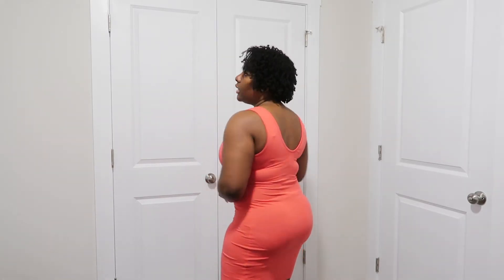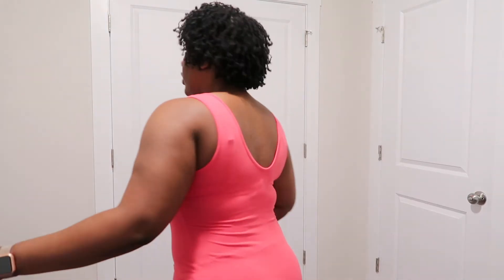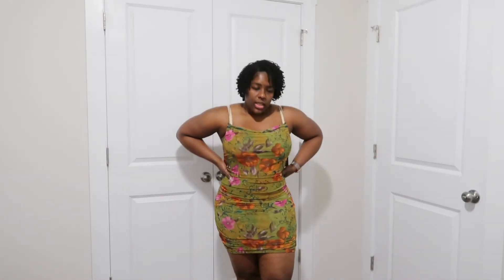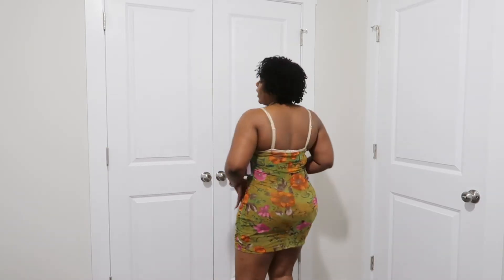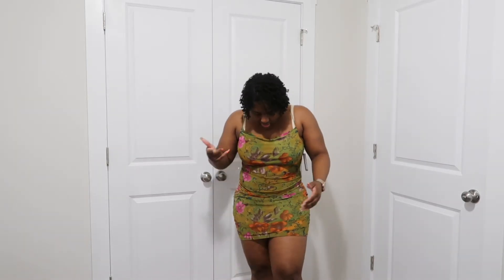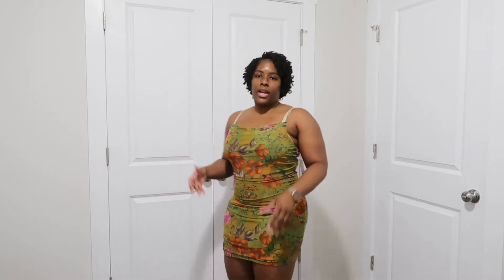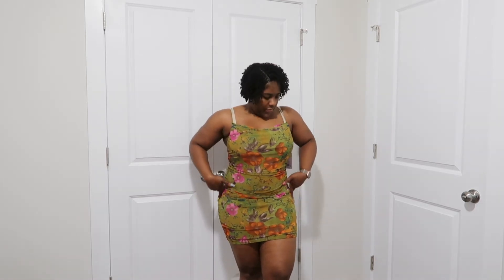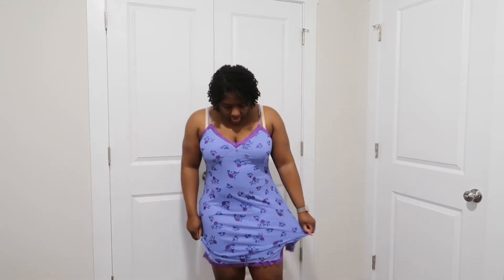Target Fashion Finds Try On Haul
Enjoy this Target try on haul of a few fashion finds at a reasonable price.